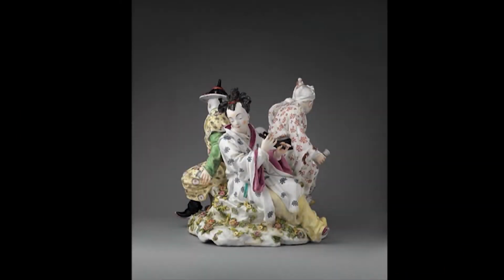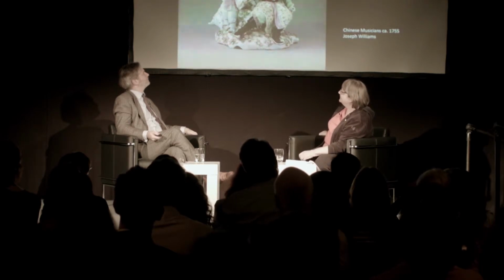Phyllida Barlow Pt4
As an artist, Phyllida Barlow spent a majority of her career in relative obscurity, juggling both studio work and the responsibilities of professorship. It was only during her retirement that the art world took notice of her body of drawings and sculptures.